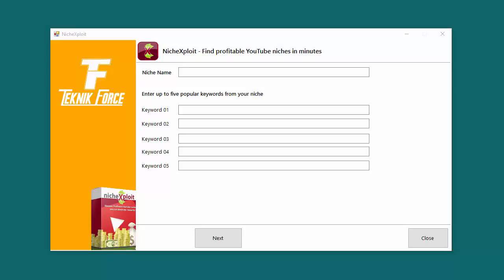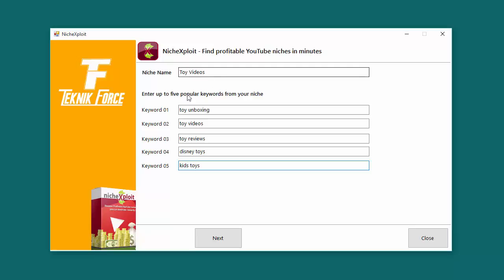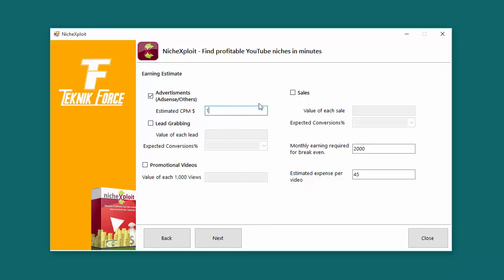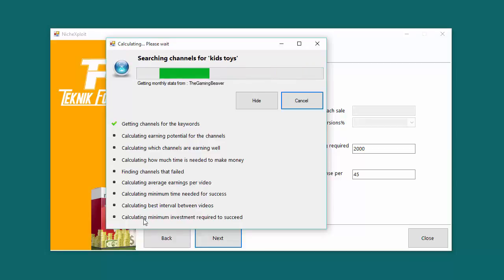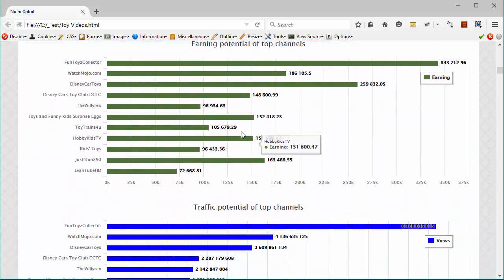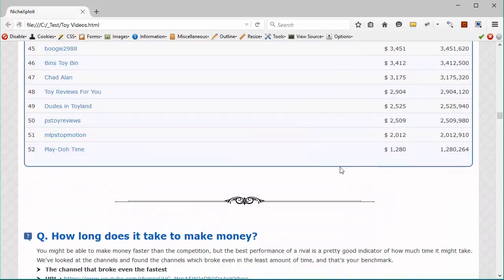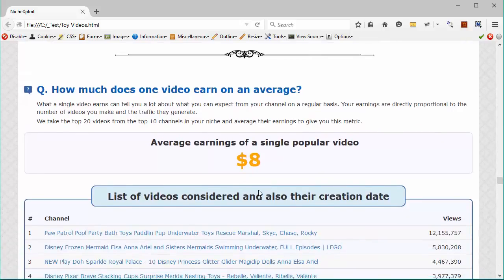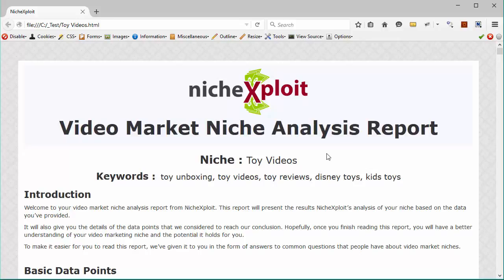NicheXploit Demonstration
NicheXploit is a revolutionary software which will tell you how profitable a YouTube niche is, no matter what niche you want to target.

It is very easy to use and it’s a one click solution. Just fill in some basic details and it will generate a record on how a niche is doing.

We take you through all the parameters of the software. To know more about our product log